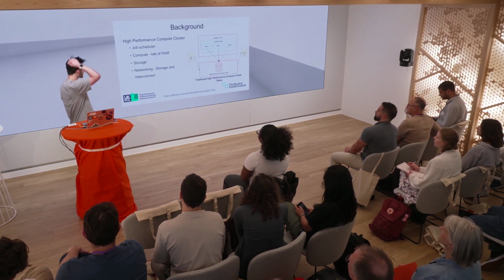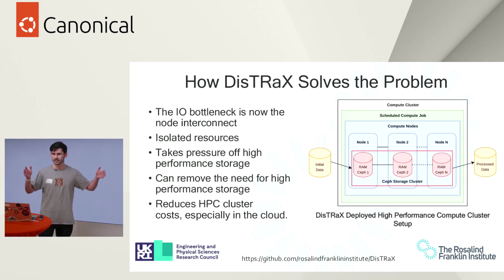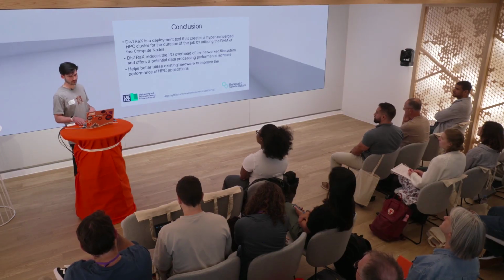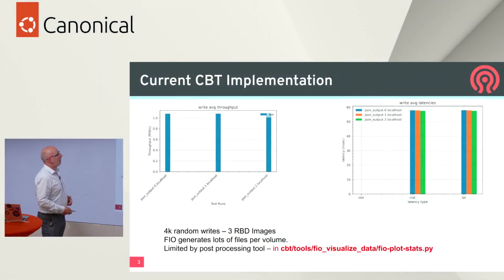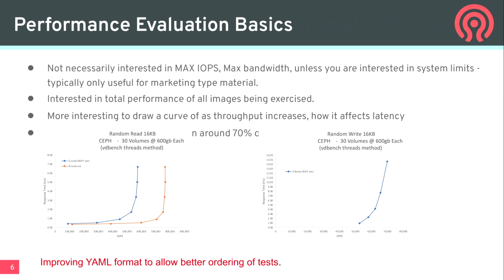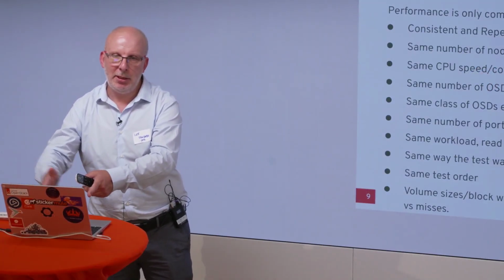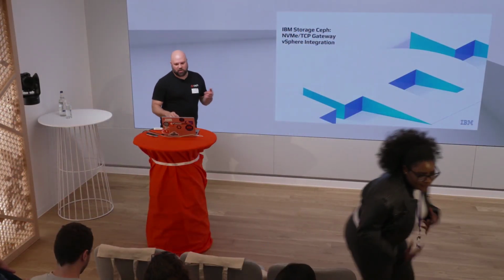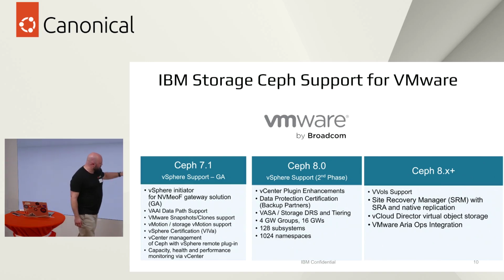Afternoon Lightning Talks | Ceph Days London 2024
Gabryel Mason-Williams from Rosalind Franklin Institute introduces DisTRaC, an open-source deployment tool for rapidly and efficiently creating Ceph storage systems on high-performance computing using RAM, and showcases its use cases and results